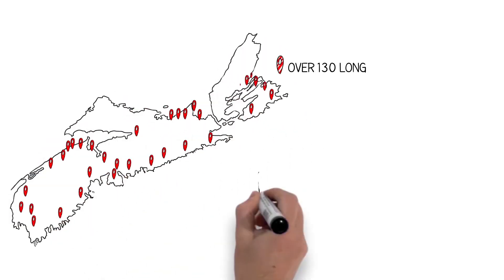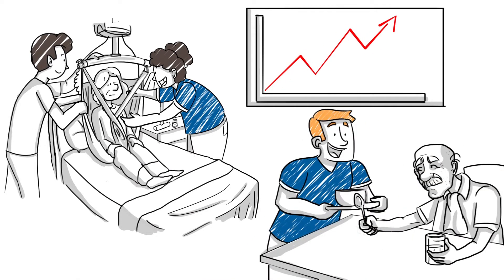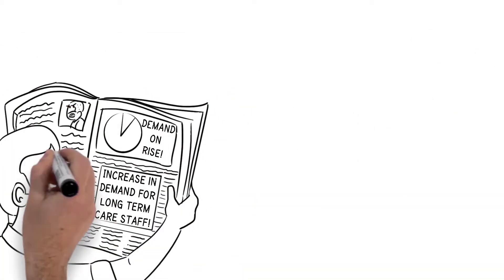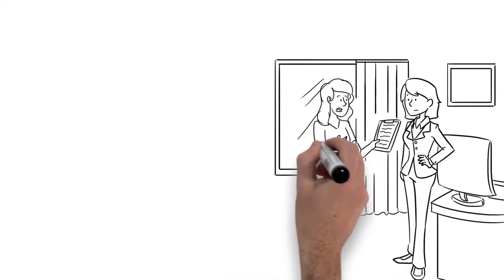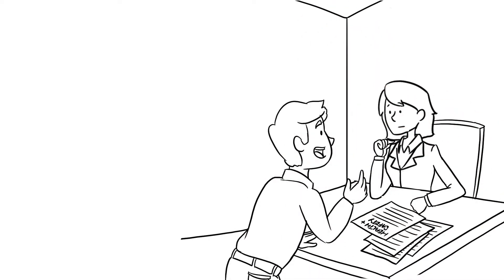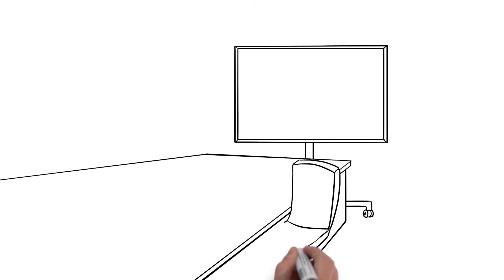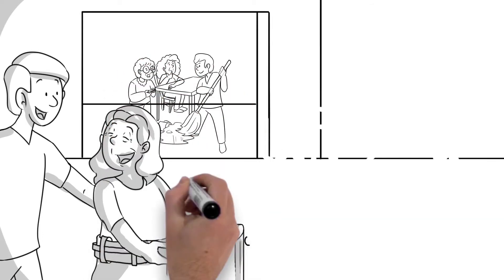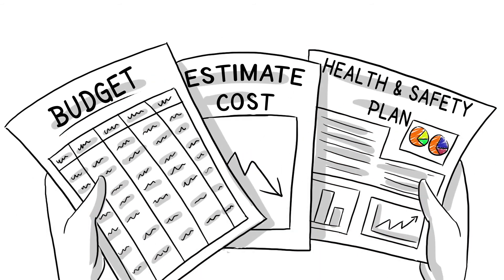Participatory Approach to Health and Safety in Long-Term Care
Long-term care homes are high-risk environments, and strategies to reduce workplace injuries are essential to protecting long-term care workers and the quality of care provided to residents. This video whiteboard explains why and how a participatory approach to injury prevention can help prevent injuries by involving front-line staff in the identification and control of workplace hazards.

Video made in collaboration with Institute for Work & Health.